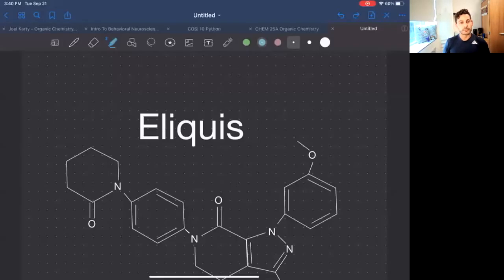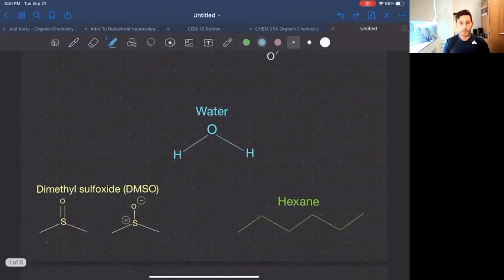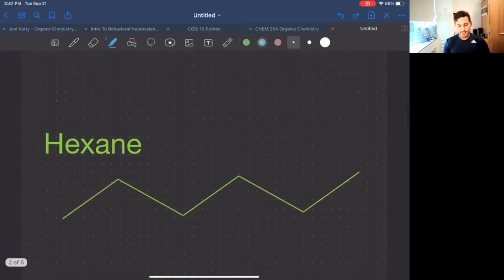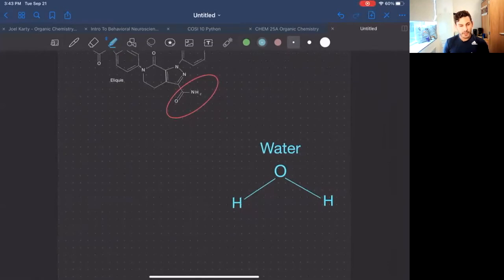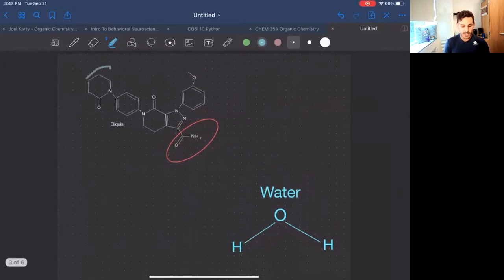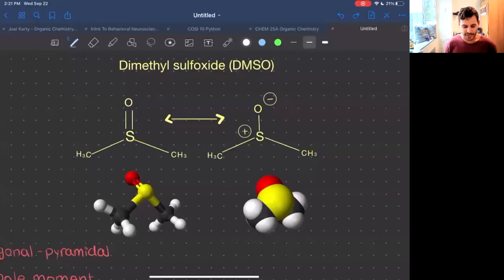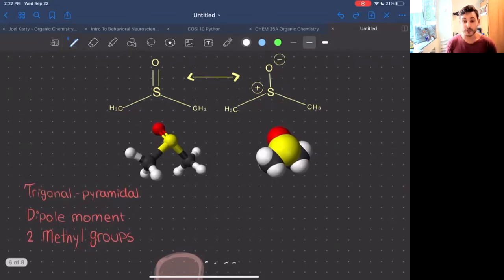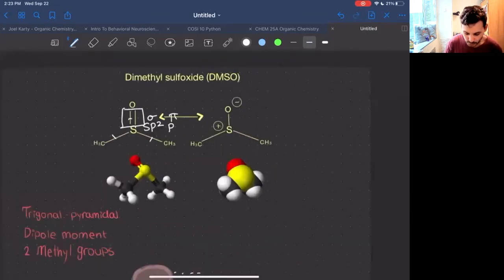Eliquis and Dimethyl Sulfoxide